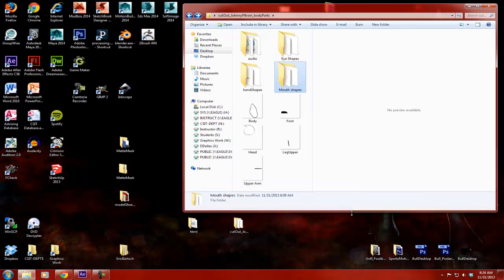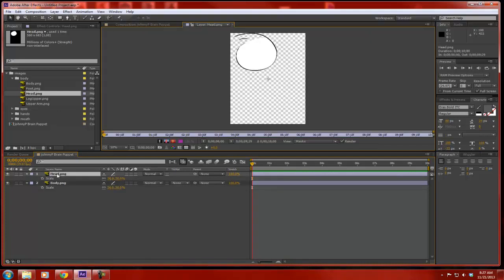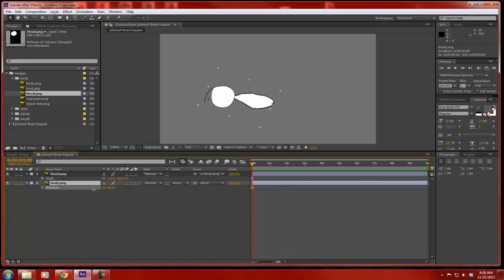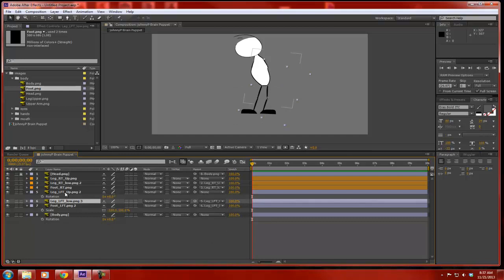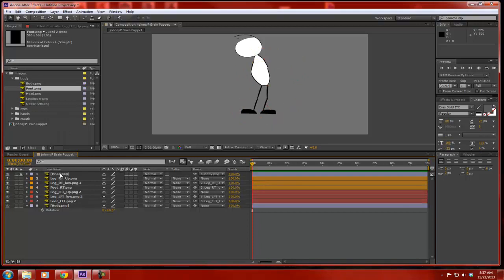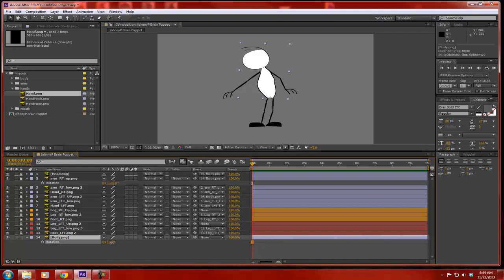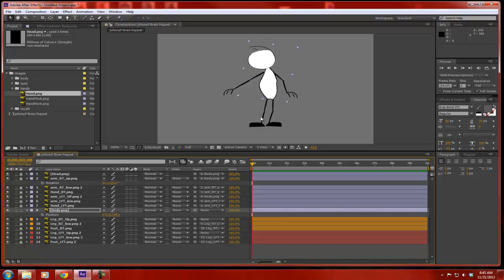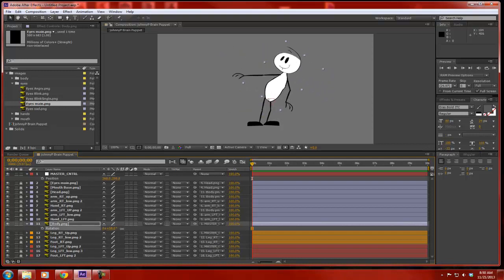AfterEffects CutOut Puppet part 1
This video will show you a basic set up to create a cutout styled puppet using individual images and parenting them to create a usable character for animation. In part 1, I only set up the basic body parts. In part 2, I will show you how to use nested composition and time remapping to create animatable eyes and mouth shapes..